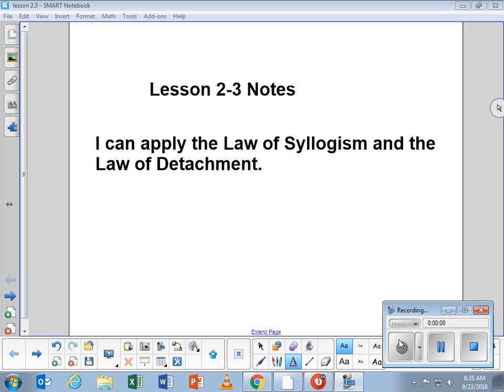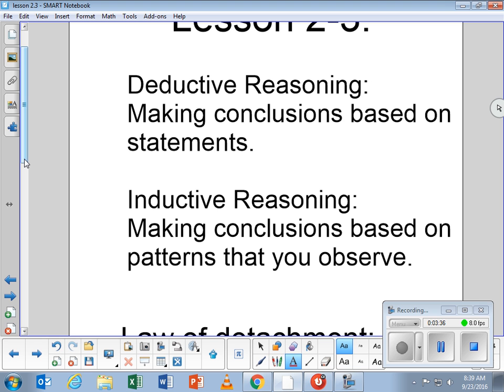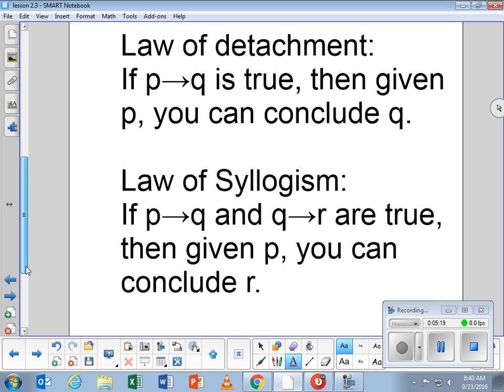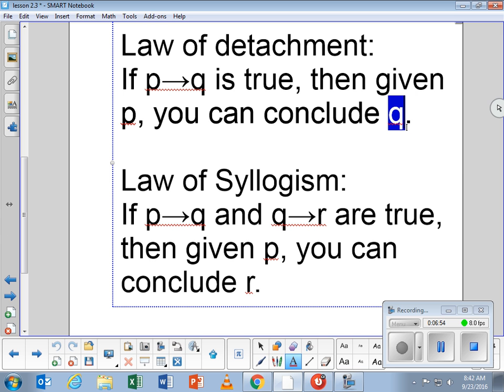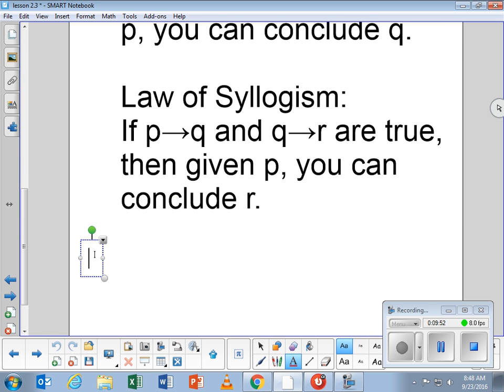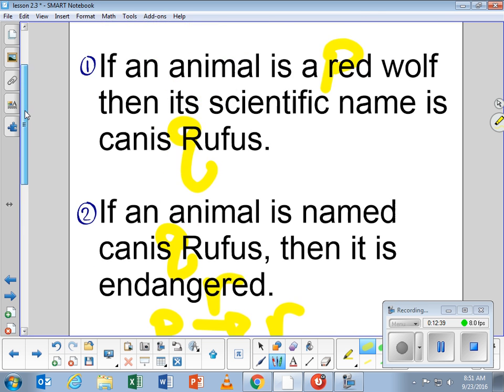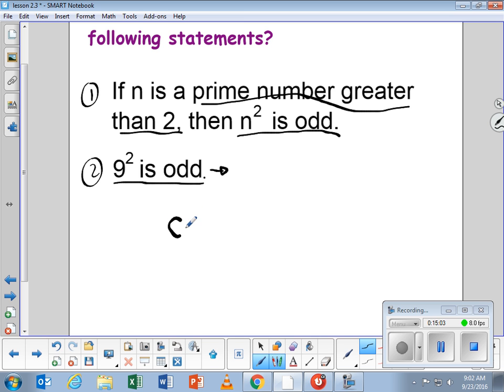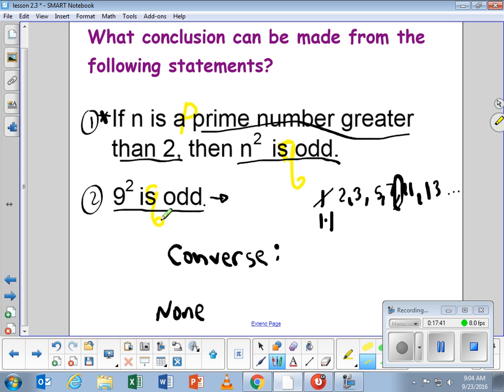Lesson 2.3 Notes